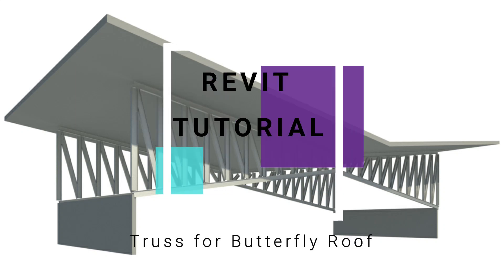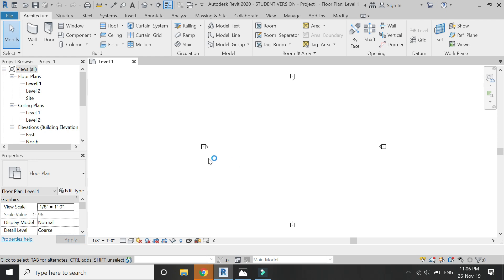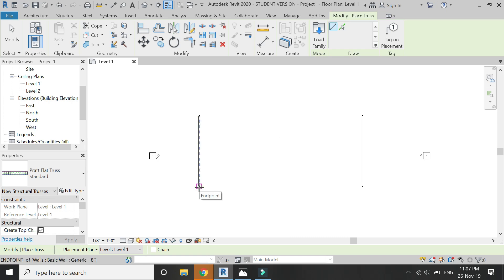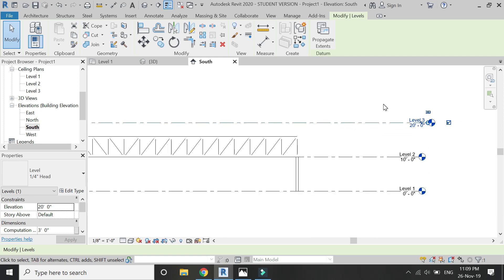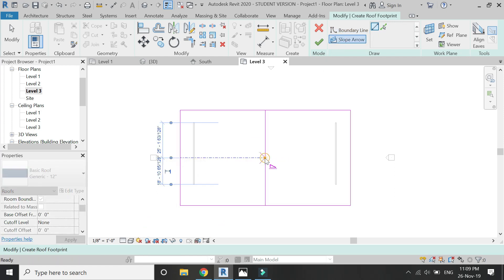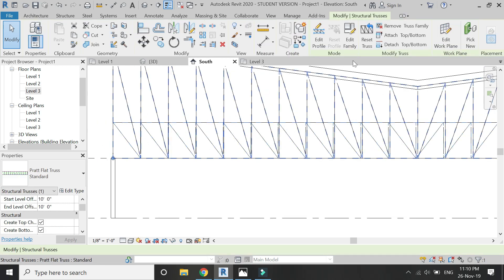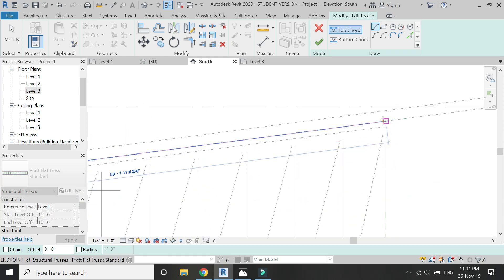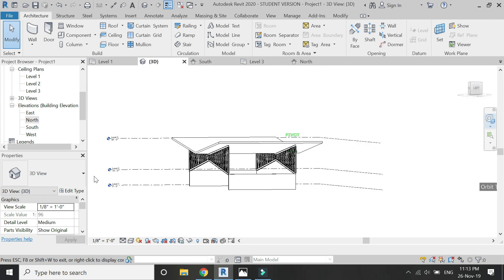Revit Tutorial - Truss for Butterfly Roof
In this video, I have created the the truss for the butterfly roof.